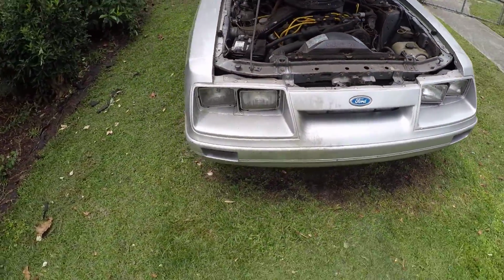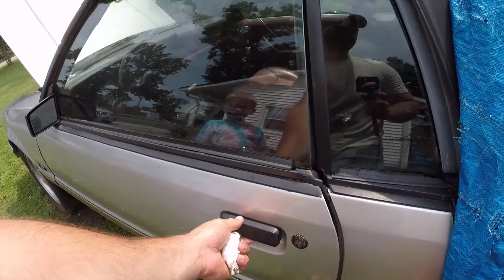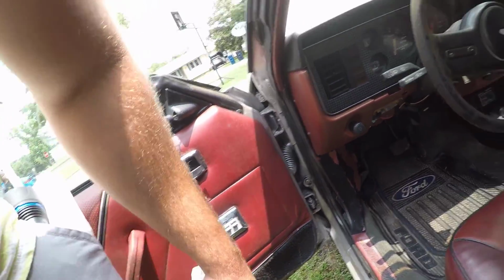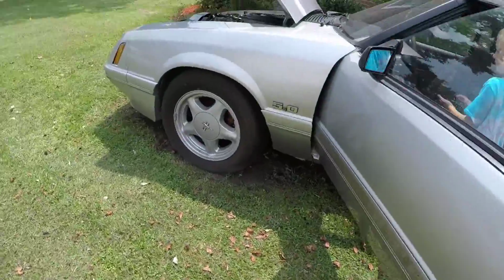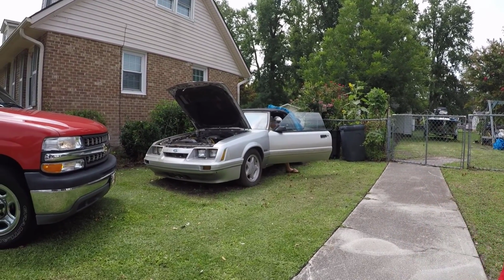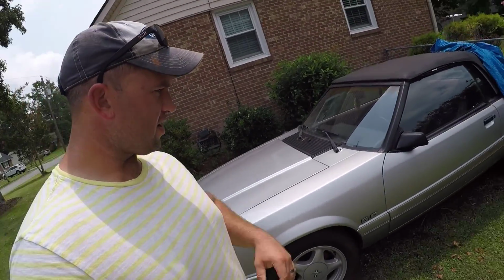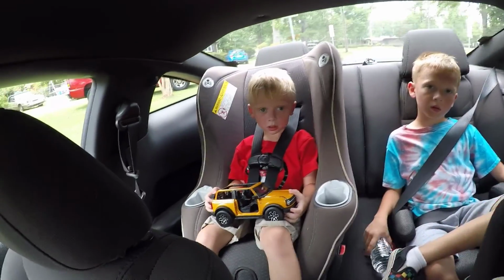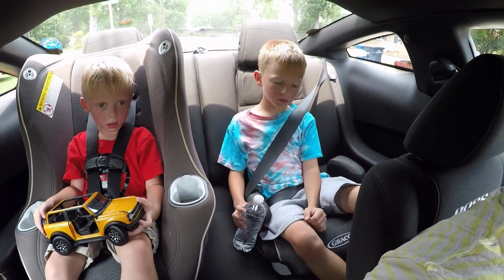1985 Mustang Foxbody 5.0 Family Project Car, Should I Add It To The Channel?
Sorry for the terrible sound, camera mount was loose so I had to hold the gopro directly.

Looking to add a Mustang Project to the channel potentially, what do you think about this car.  Its a convertible and an Automatic, but there is a reason thats not a bad thing we can discuss in another video while we search for the right car.